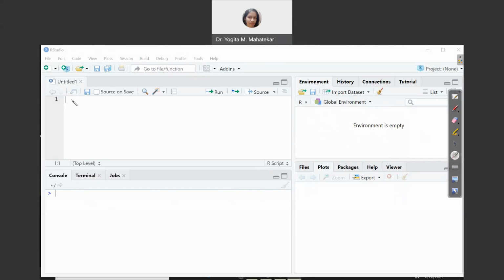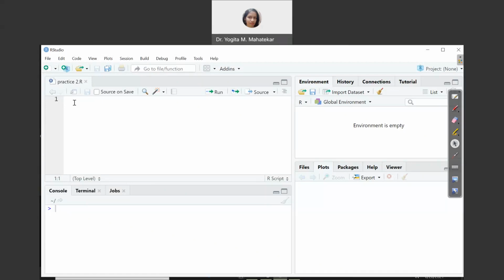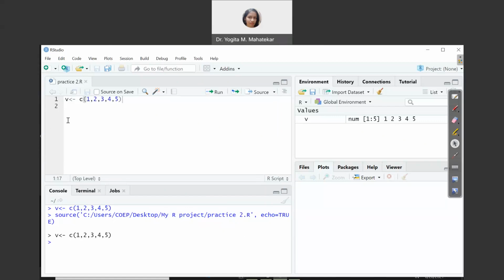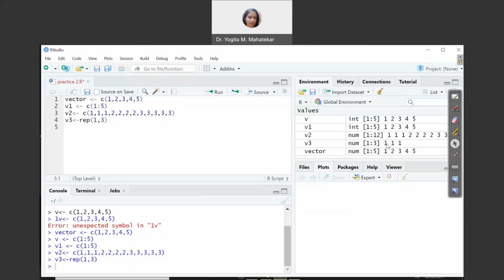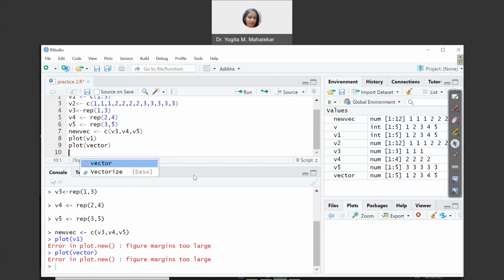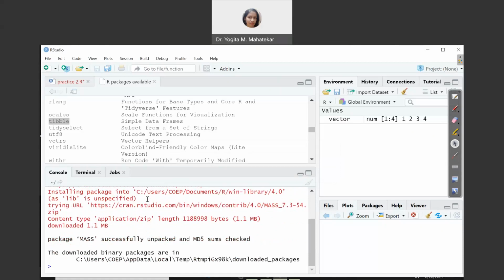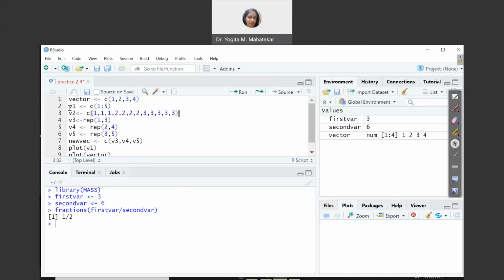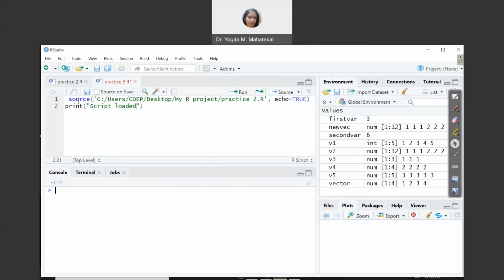Working with R-script and Vectors in R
This is lecture 2 on R and R-studio. Topics covered in this lecture are creation of row vectors script files and operations on script files using various commands.